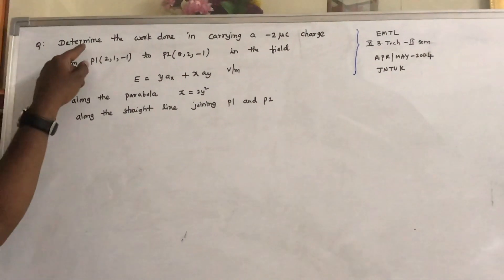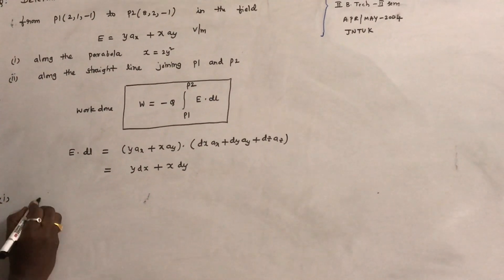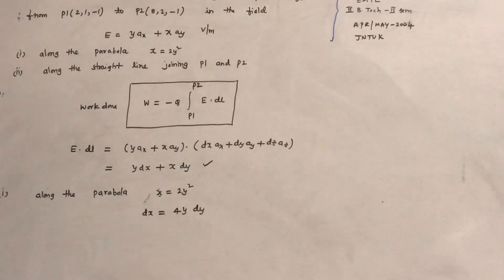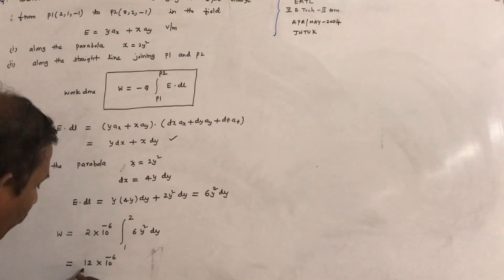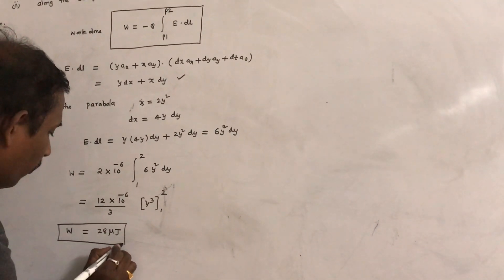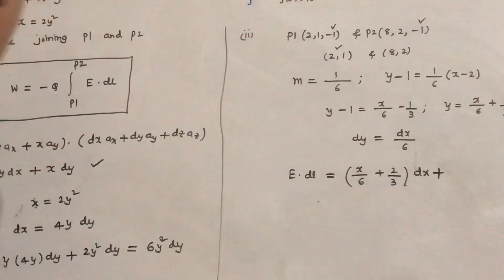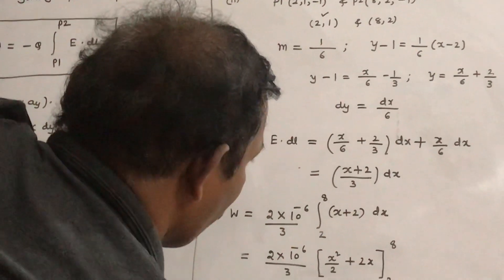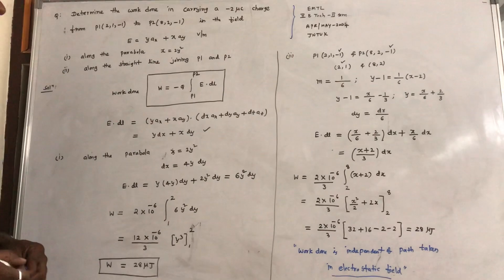WORK DONE IN ELECTROSTATIC FIELDS - PROBLEMS - EMTL - UNIT-I (ELECTROSTATICS)